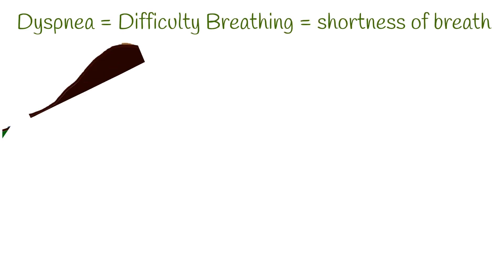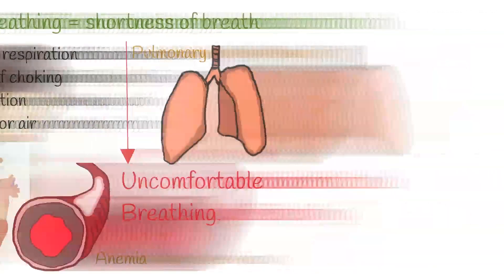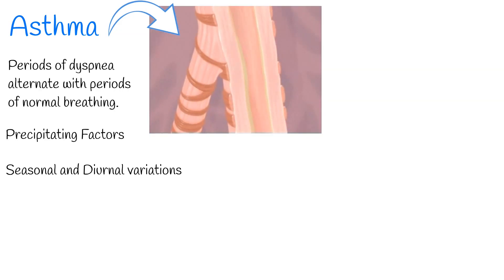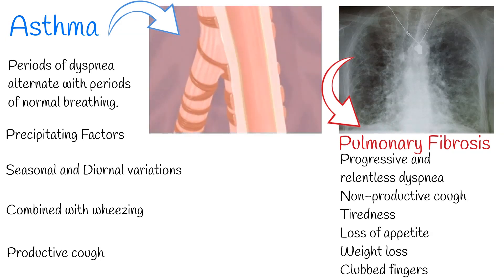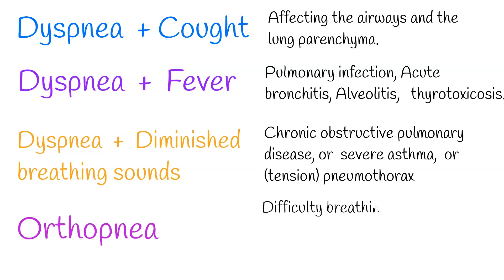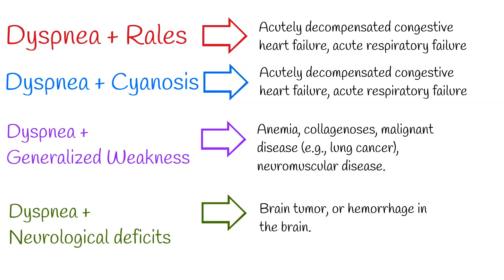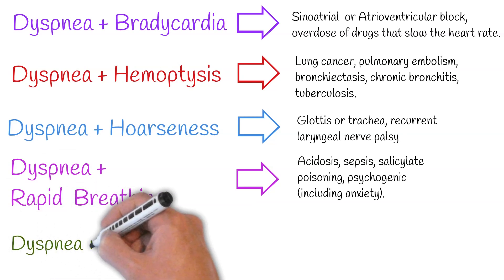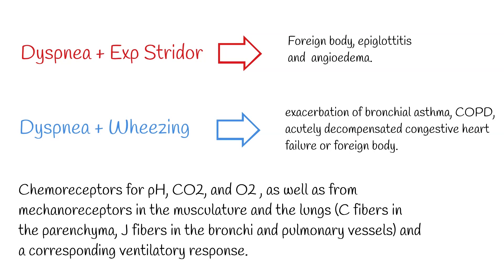Difficulty breathing - Dyspnea (Shortness of breath). Hunger for air - Causes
Difficulty breathing is called dyspnea  Or shortness of breath.
It is subjective sensation of uncomfortable breathing.
Dyspnea is an umbrella term for a number of  subjective experiences:  including effortful respiration, a feeling of choking or asphyxiation, and hunger for air.  And every patient can describe dyspnea its on way, and sometimes its difficult to define what is dyspnea exactly.
But the main characteristic of dyspnea is uncomfortable breathing.
Dyspnea can be caused by variety of underlying diseases.  Including cardiac, pulmonary and other diseases, like anemia and psychiatric disorders.
Most common causes of Dyspnea:
1. chronic obstructive pulmonary disease (COPD), which comprises emphysema and chronic bronchitis.  Such patients  generally have a long history of cigarette smoking and gradually progressive dyspnea over a number of years.
Most patients do have stable symptoms, but they may have exacerbations during the winter months. A productive cough is a frequent associated symptom, and the sputum may become purulent during exacerbations.
2. Asthma,  In asthma, periods of dyspnea frequently alternate with periods of normal breathing. There may be a family history of asthma.
Asthma can have  precipitating factors or events may be noted by the patient.
Seasonal and diurnal variations in symptoms are common.
Difficulty breathing is commonly combined with wheezing.  A productive cough is frequent, particularly during recovery from an acute attack.
3. Pulmonary fibrosis. Patients with pulmonary fibrosis generally present with progressive and relentless dyspnea with a variable time course.  Frequently the only associated symptom is a non-productive cough. Pulmonary fibrosis also can be associated with tiredness, loss of appetite and weight loss. rounded and swollen fingertips, clubbed fingers.
Dyspnea frequently is combined with other symptoms, and it  is crucial to consider accompanied symptoms.  It will help to define underlying cause of dyspnea.
For Example:
If dyspnea accompanied with cough,   you should think  diseases affecting the airways and the lung parenchyma.
Shortness of breath and fever means, pulmonary infection, e.g., pneumonia or acute bronchitis, exogenous allergic alveolitis or  thyrotoxicosis.
If there is dyspnea with  Diminished or absent breathing sounds,  it can be Chronic obstructive pulmonary disease, or  severe asthma,  or (tension) pneumothorax.
Orthopnea,  difficulty breathing when you're lying down indicates, acute congestive heart failure or pulmonary edema.
Difficulty breathing with rales in the lungs means, acutely decompensated congestive heart failure, acute respiratory failure.
If there is cyanosis alongside dyspnea,  it can be respiratory failure, heart defect with right-to-left shunt, Eisenmenger syndrome.

Shortness of breath with Exhaustion, generalized weakness, exercise intolerance, muscle weakness can be caused by, anemia, collagenoses, malignant disease (e.g., lung cancer), neuromuscular disease.
If Dyspnea is accompanied with  neurological deficits or  Brainstem signs, it can be brain tumor, or hemorrhage in the brain.

Hoarseness and dyspnea can indicate: disease of the glottis or trachea, recurrent laryngeal nerve palsy.
rapid or deep breathing with difficulty breathing can be a sign of acidosis, sepsis, salicylate poisoning, psychogenic (including anxiety).
Stridor  an abnormal, high-pitched, musical breathing sound,  if it is  during inspiration, it can be a sign of
croup, foreign body, or bacterial tracheitis.
Stridor during expiration or combined with inspiration, can be caused by foreign body, epiglottitis and  angioedema.
Wheezing with difficulty breathing can be exacerbation of bronchial asthma, COPD, acutely decompensated congestive heart failure or foreign body.
The pathogenesis of dyspnea is still not fully clear and is now under investigation.
I Current explanatory hypotheses are based on the concept of a regulatory circuit that consists of several components like: chemoreceptors for pH, CO2, and O2 , as well as from mechanoreceptors in the musculature and the lungs (C fibers in the parenchyma, J fibers in the bronchi and pulmonary vessels) and a corresponding ventilatory response.
By 7mike5000 - Animated gif was created from a video segment from Living With and Managing Asthma; an educational film by the Heart, Blood and Lung Institute, a division of the National Institute of Health. an agency within the United States Government., CC BY-SA 3.0,